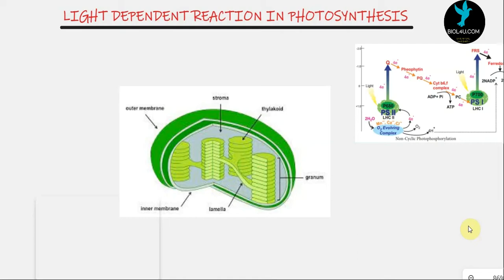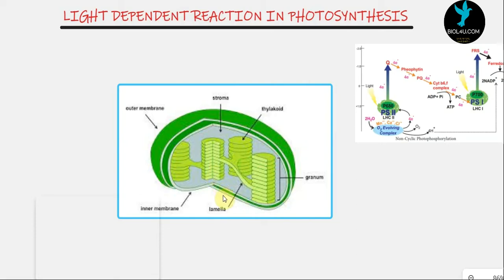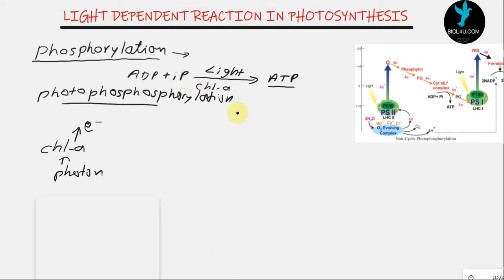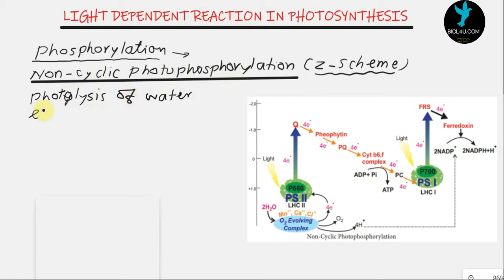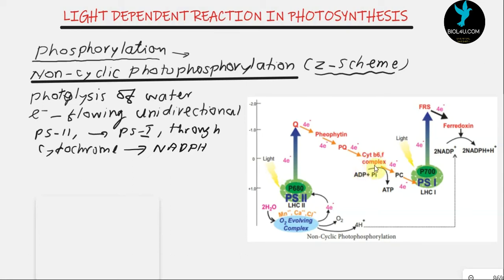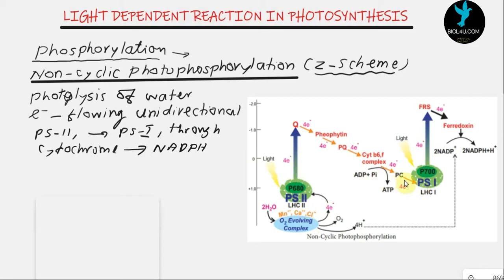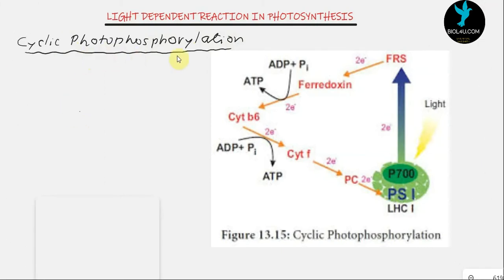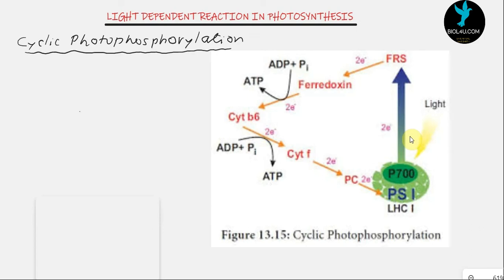Photophosphorylation, first phase of photosynthesis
Photophosphorylation is the first phase of photosynthesis. During this phase ATP and NADPH is produced and used for the reduction of CO2 in the dark reaction proposed by Blackman. Hence, the product of the light reaction is called assimilatory power. In the light reaction electrons expelled from chlorophyll-a is transported through a series of electron carriers. This transfer of electrons is by two methods. In the cyclic photophosphorylation, the expelled electron reaches the same chlorophyll and results in 2ATP molecules. In non-cyclic electron transportation, the electron passes unidirectionally and the chlorophyll gets its lectron from the photolysis of water. Photolysis of water takes place in PS-II with the help of Mn, Cl, and Ca ions.  Both cyclic and non-cyclic involves many iron-containing pigments for carrying electrons. Cyclic process involves only PS-II, but no-cyclic involves both PS-I and PS-II.